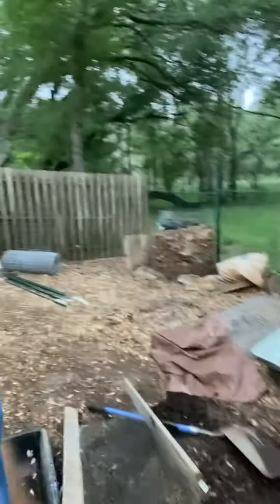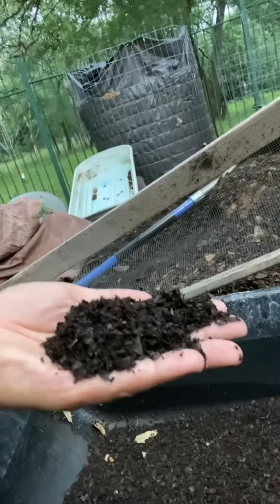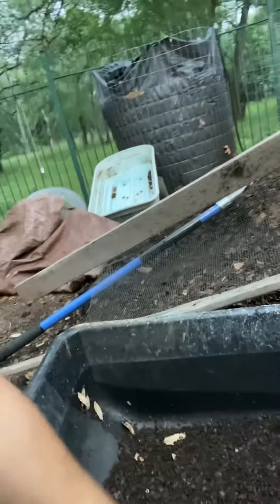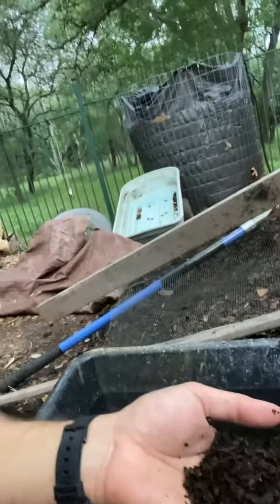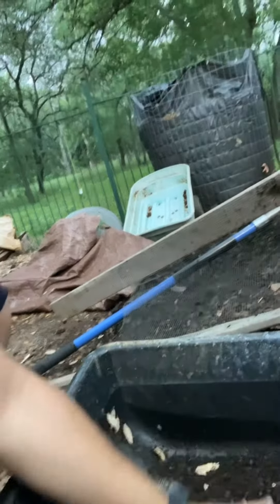Compost day 26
26th day of this compost pile.